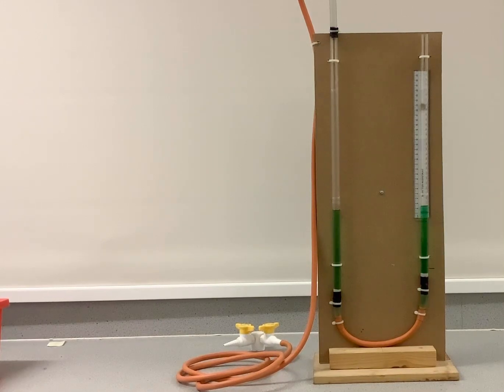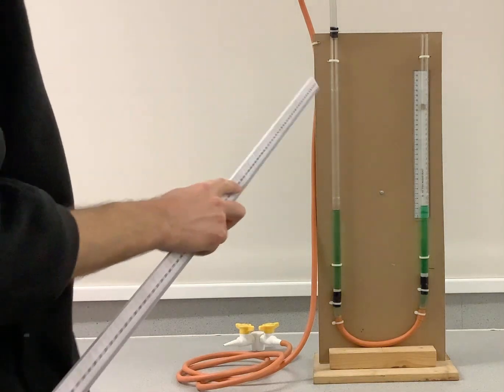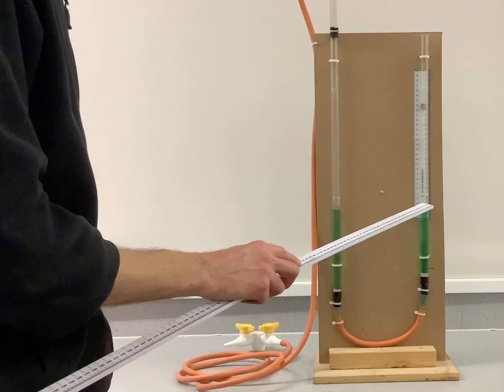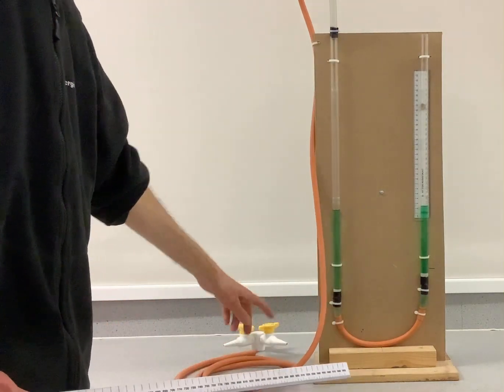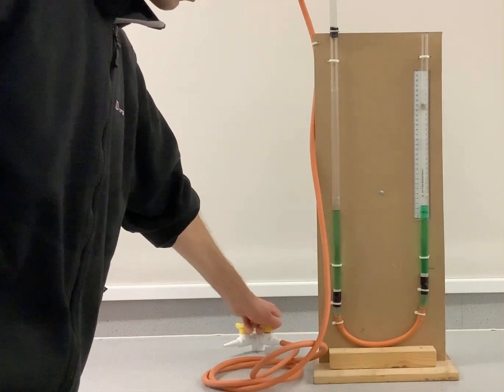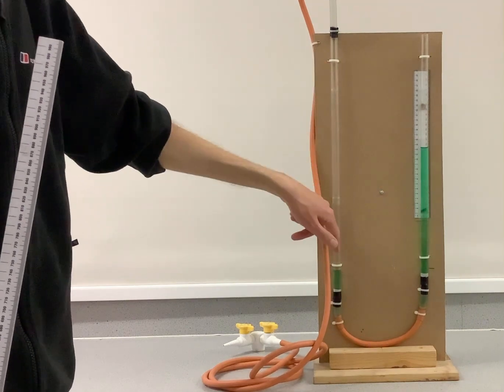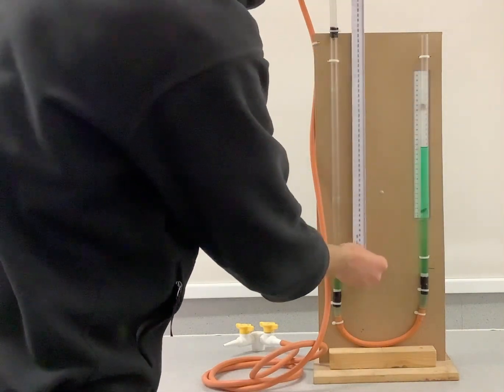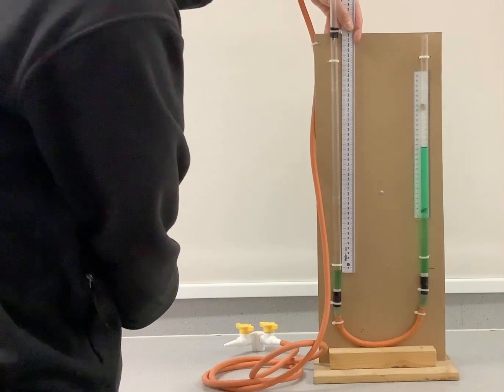U-Tube Manometer on YouTube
Demonstration of using a U-Tube manometer to measure gas pressure.  Suitable for GCSE Physics.